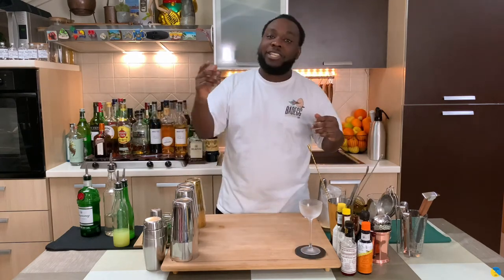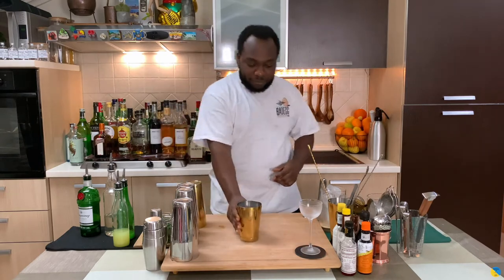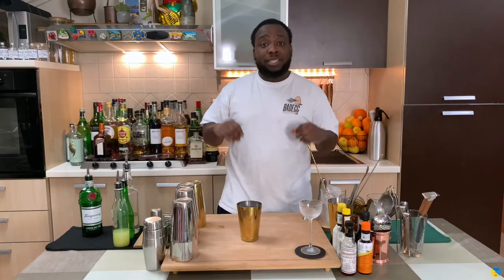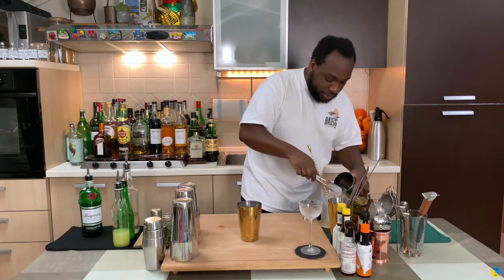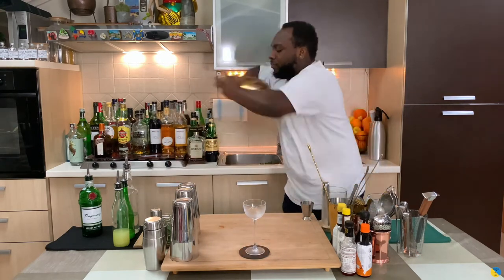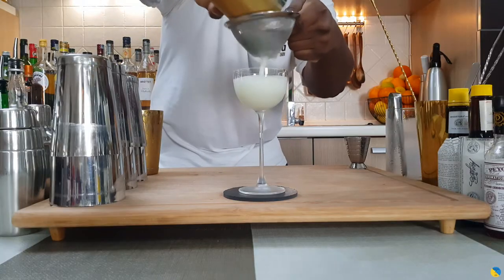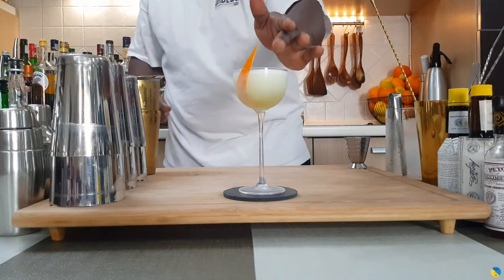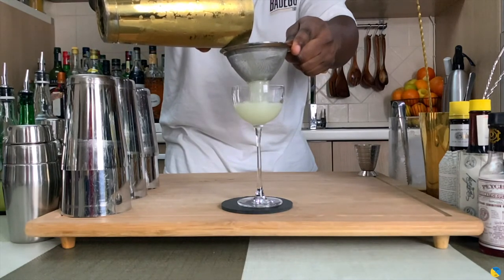How to make a COWBOY HOOF MARTINI with LELE | COCKTAIL with GIN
INGREDIENTS:
75ml Gin
5ml Gomme
8 Mint leaves
2 dashes Orange Bitters

Garnish:
1 Orange peel